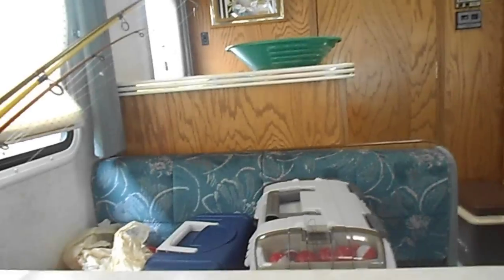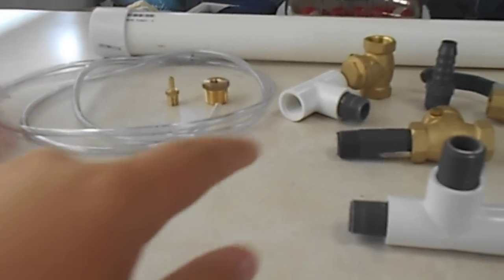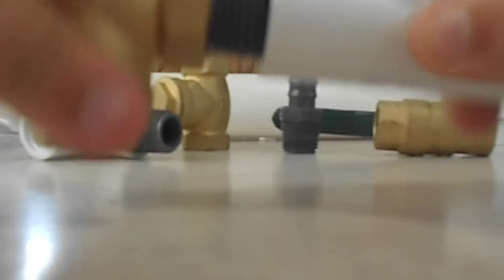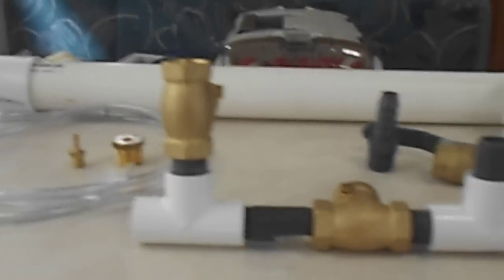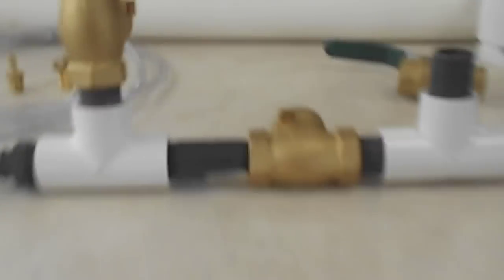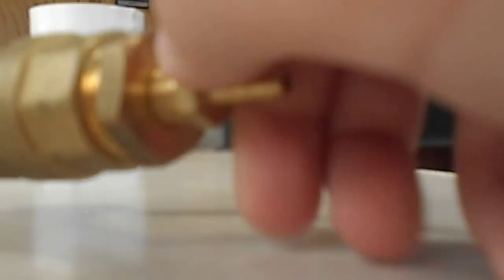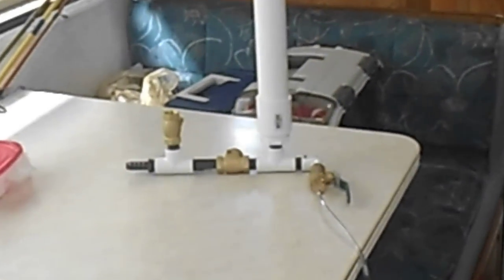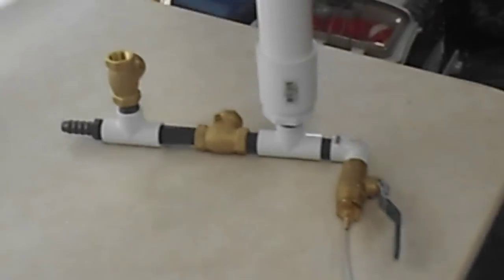mini ram pump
building a mini ram pump for bugging out!

Parts: 4 1/2 inch by close nipple, 1 1/2 inch by 2.5 inch nipple, 2 1/2 inch swing check valves, 1 1/2 inch street elbow, 2 1/2 inch thread t's, 1/2 inch thread to 1.5 inch bushing, 3 feet 1.5 inch pipe, 1 1.5 inch end cap, 1/2 inch thraed ball valve, 1/2 to 1/8 inch bushing, 1/8 barb to thread fitting, aquarium air line, 1/2 inch barb to thread fitting, 1/2 inch irriation line.